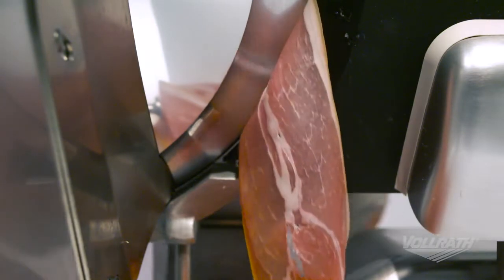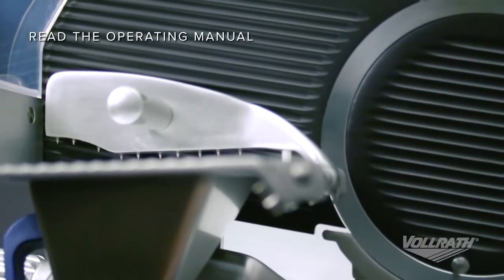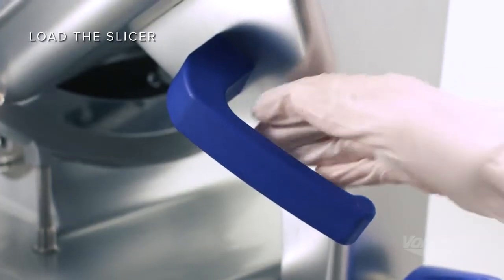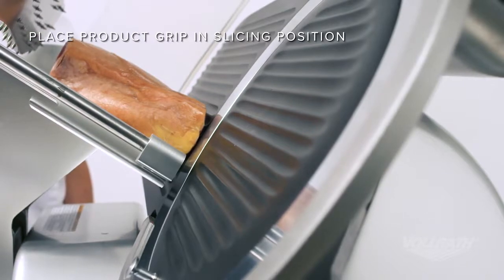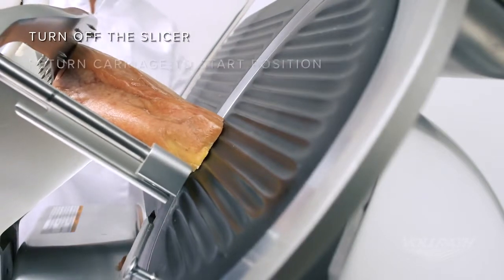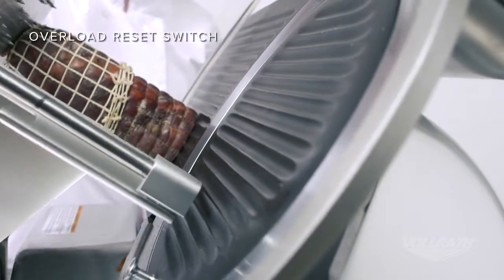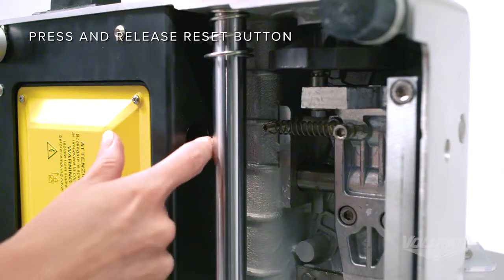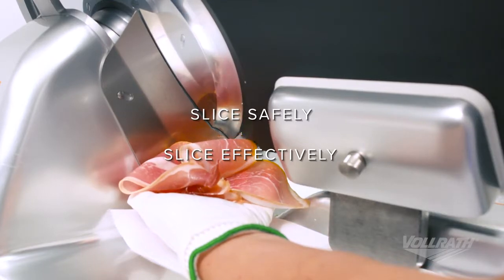Vollrath - Rebanadora Eléctrica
Vollrath
De venta en Proveedora Diez, S.A. de C.V.